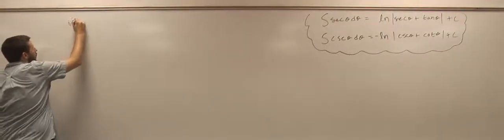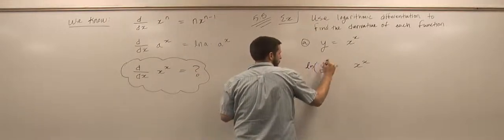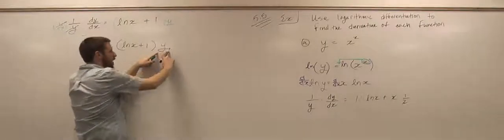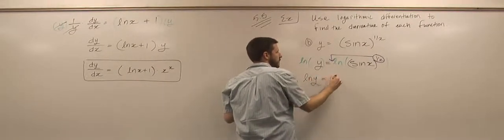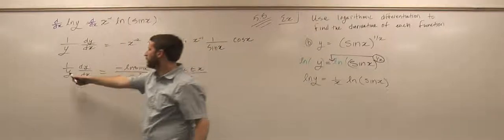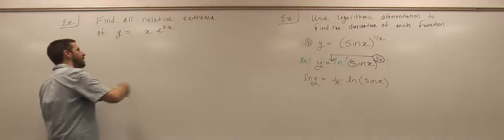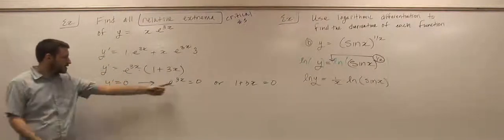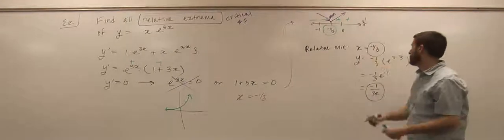181 logarithmic differentiation